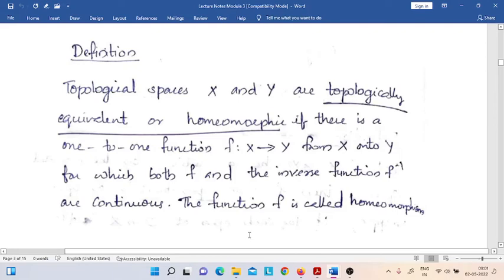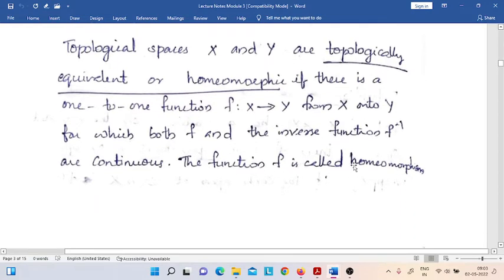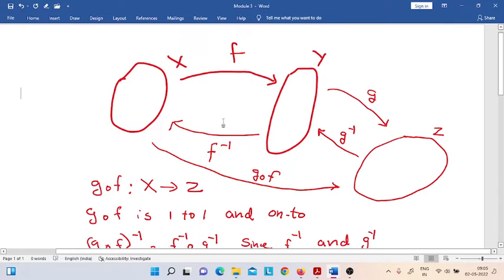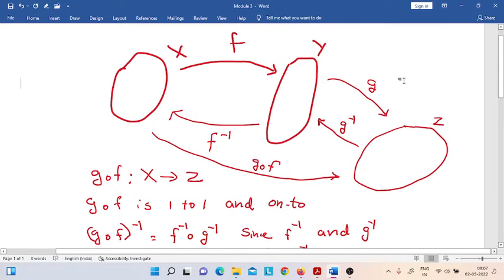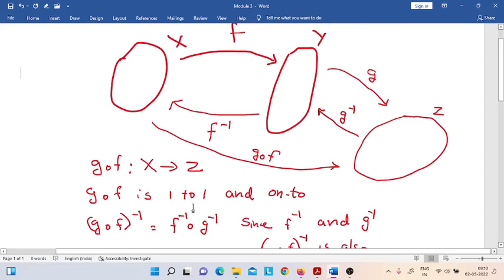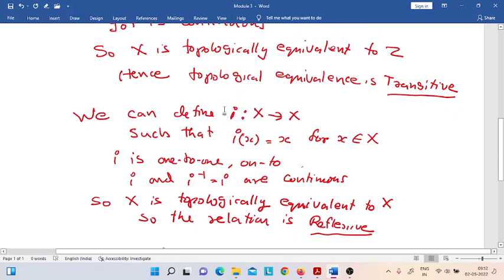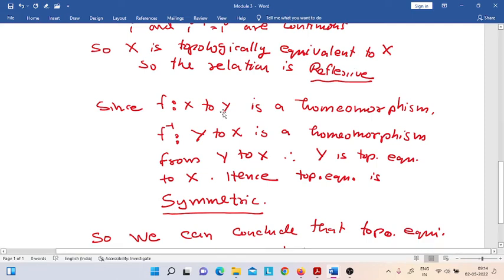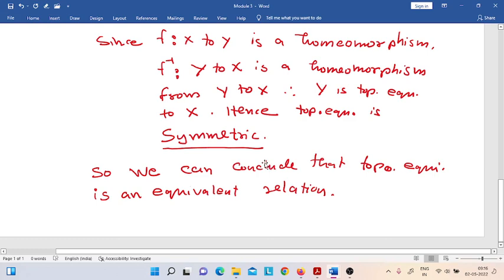Topological Equivalence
Topology : Topological Equivalence